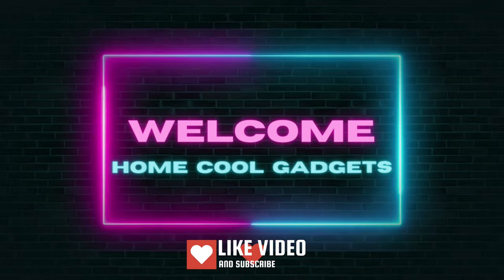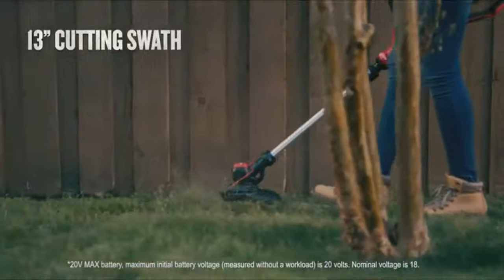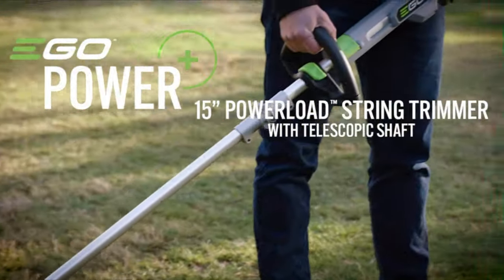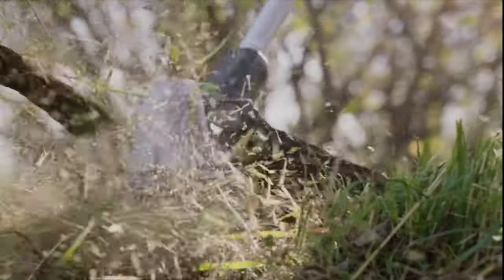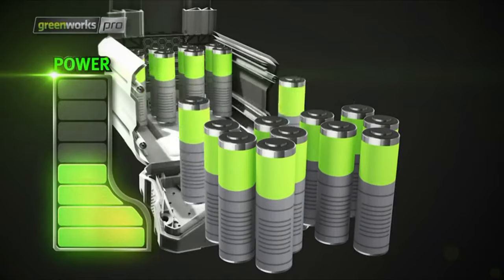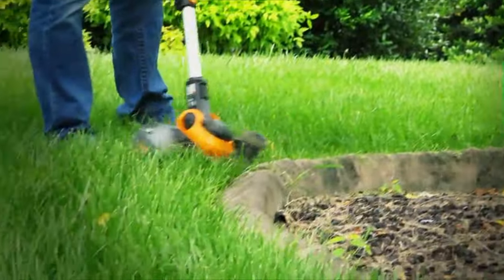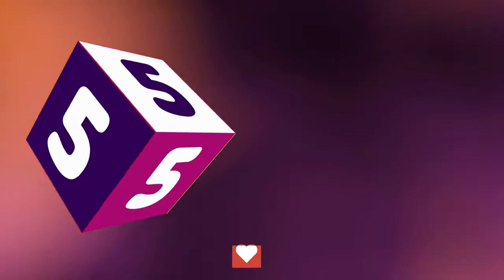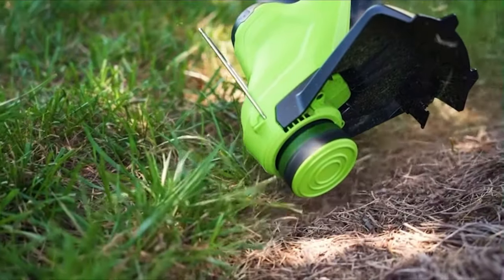Top 5 Best Cordless String Trimmer For Garden Use On Amazon 2023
Here Is The List Of Cordless String Trimmer 👇👇

CRAFTSMAN Cordless String Trimmer & Edger
EGO 15-Inch 56-Volt Cordless String Trimmer
Greenworks PRO 16-Inch Cordless String Trimmer
Worx String Trimmer Cordless GT3.0 20V
Greenworks 24V 10" Cordless String Trimmer

00:00 Introduction
00:33 CRAFTSMAN Cordless String Trimmer & Edger
01:12 EGO 15-Inch 56-Volt Cordless String Trimmer
02:14 Greenworks PRO 16-Inch Cordless String Trimmer
03:12 Worx String Trimmer Cordless GT3.0 20V
04:06 Greenworks 24V 10" Cordless String Trimmer